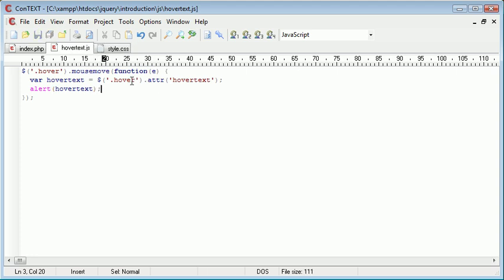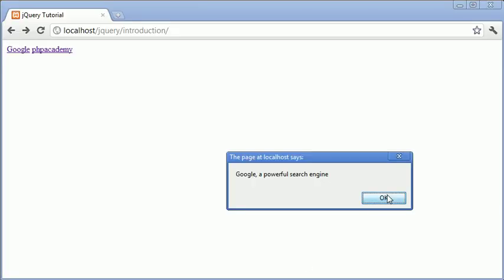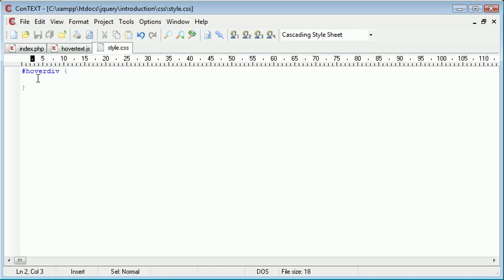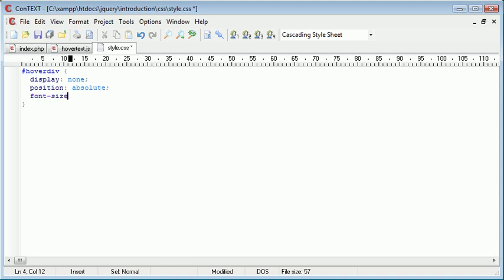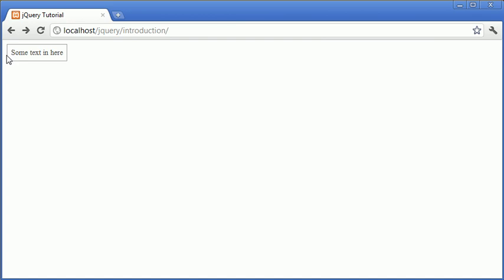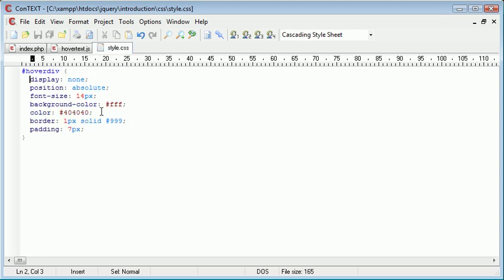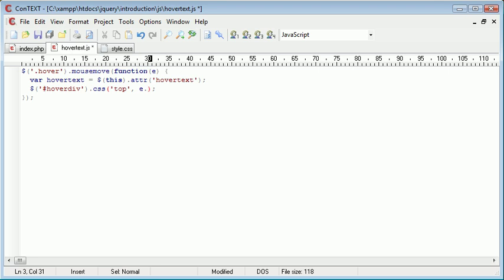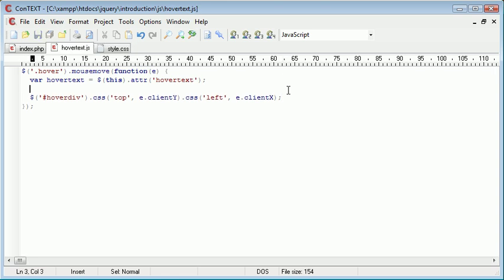jQuery Tutorial - 50 - Hover over description